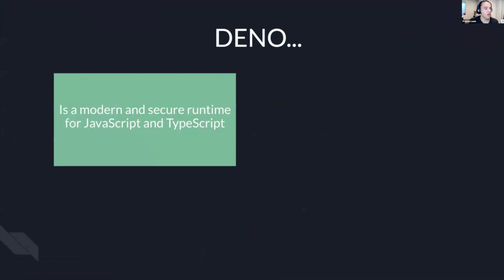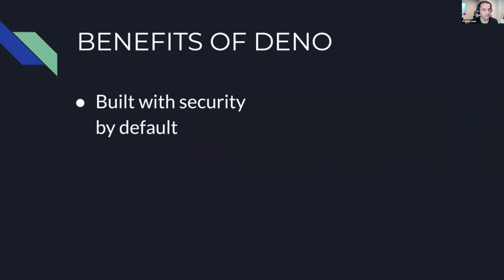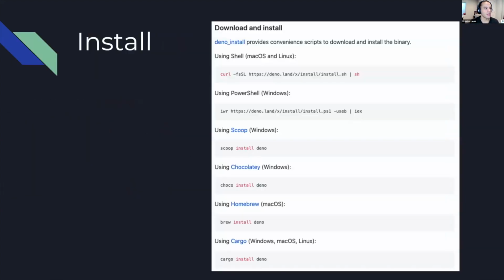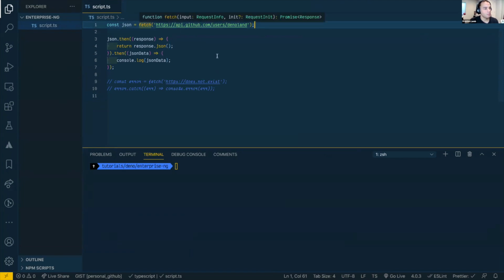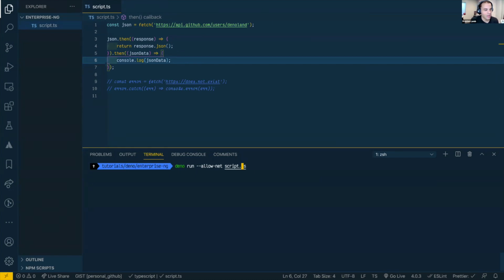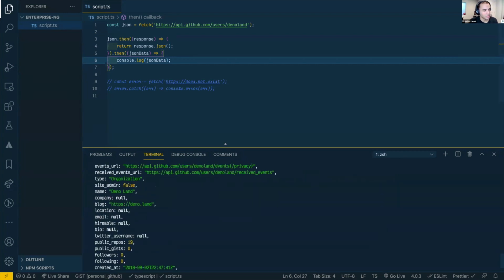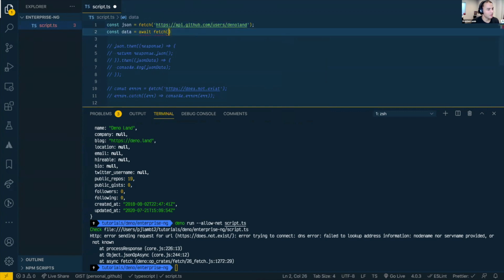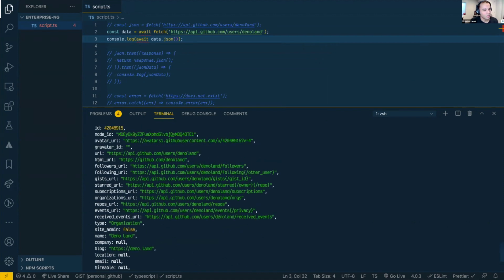Getting Started with Deno | Preston Lamb | EnterpriseNG 2020